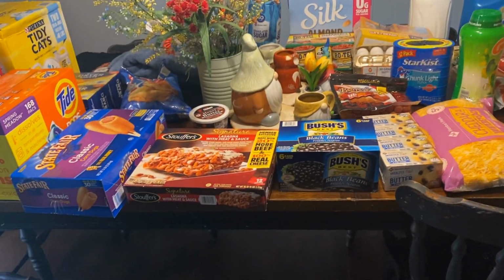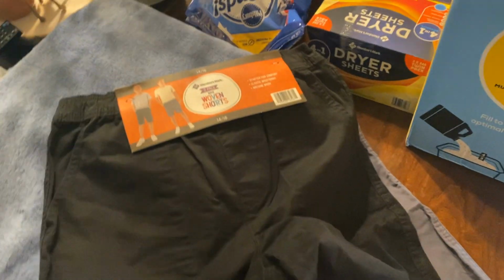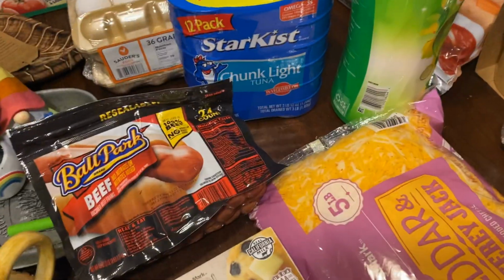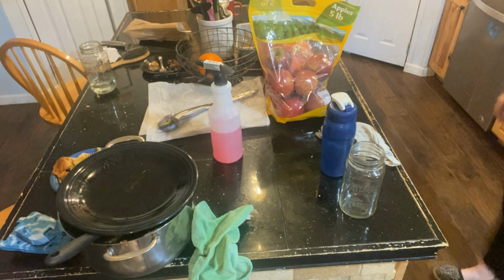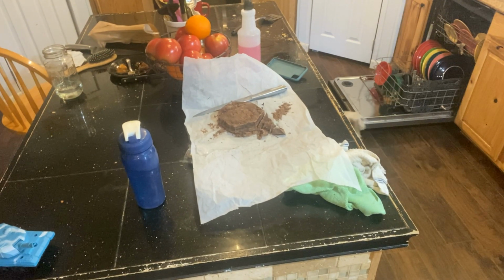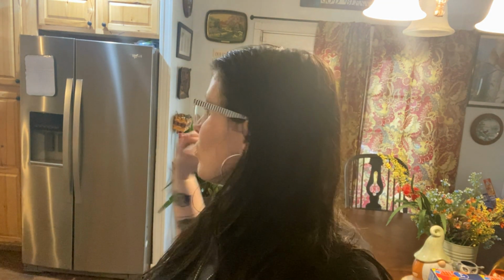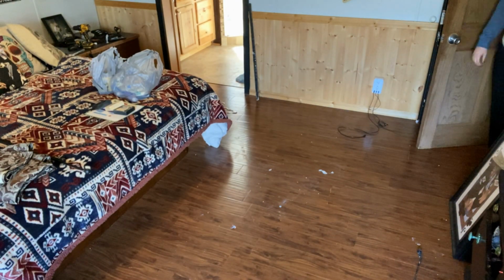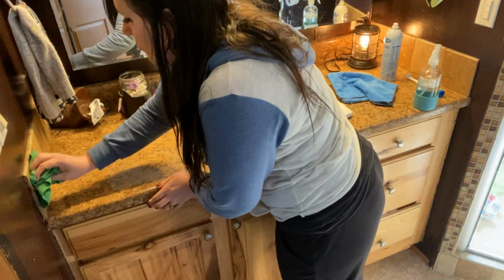$500 Sams Haul and Clean with me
Hey Y'all! I've got a Sams Club Food haul!!!
Come with me as I clean my doublewide mobile home located in the Appalachian Mountains!
I'm a homeschoolin, homemakin, momma of five!